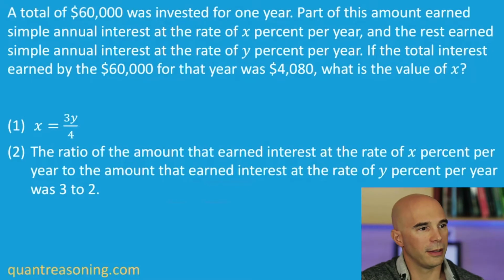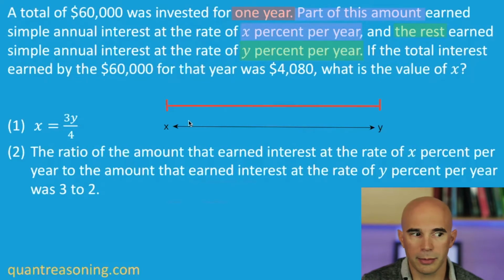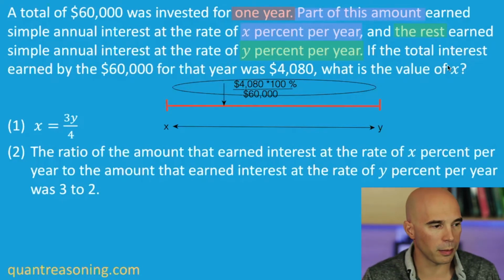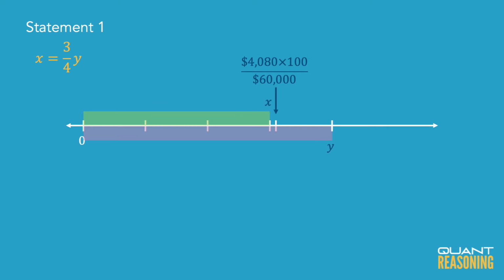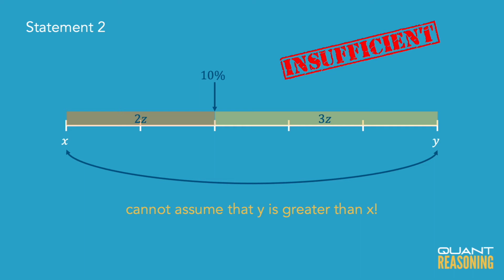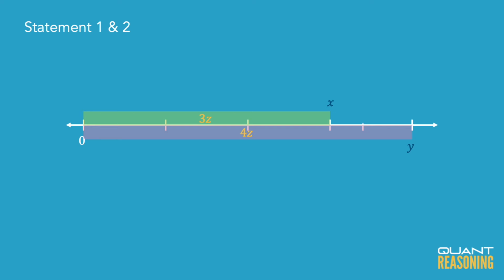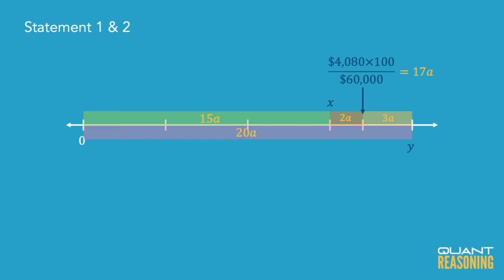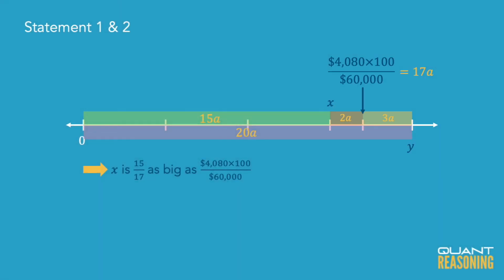A total of $60,000 was invested for one year: Quant Reasoning AMA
In this excerpt from a Quant Reasoning AMA, Avi solves a super difficult weighted average problem.

A total of $60,000 was invested for one year. Part of this amount earned simple annual interest at the rate of x percent per year, and the rest earned simple annual interest at the rate of y percent per year. If the total interest earned by the $60,000 for that year was $4,080, what is the value of x?

(1) x = 3y/4
(2) The ratio of the amount that earned interest at the rate of x percent per year to the amount that earned interest at the rate of y percent per year was 3 to 2.

Concept: weighted averages and simple interest. Still tested on the GMAT Focus Edition.